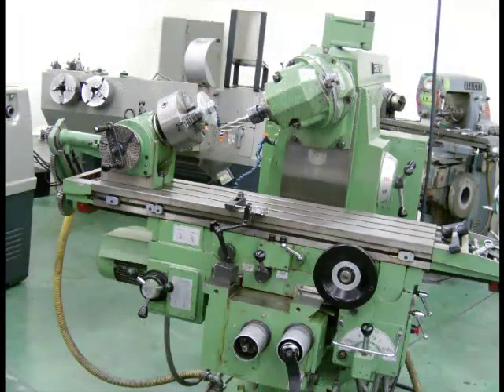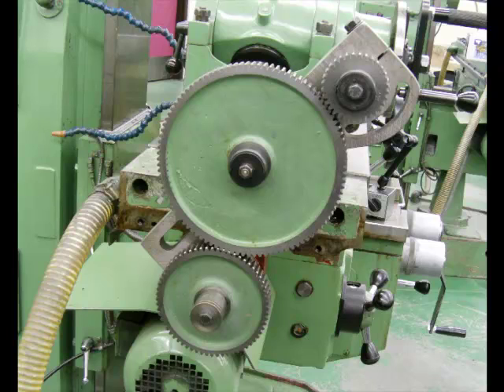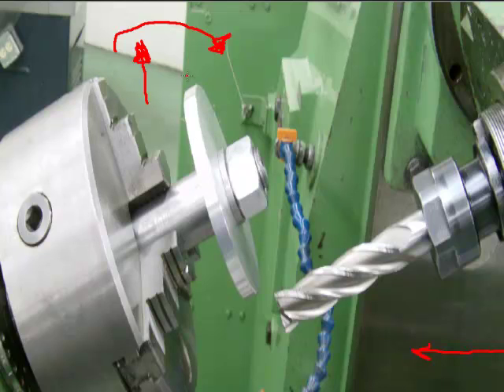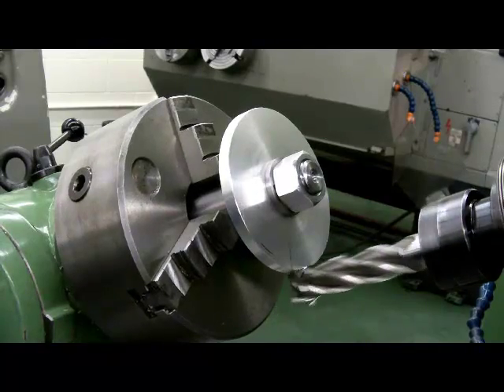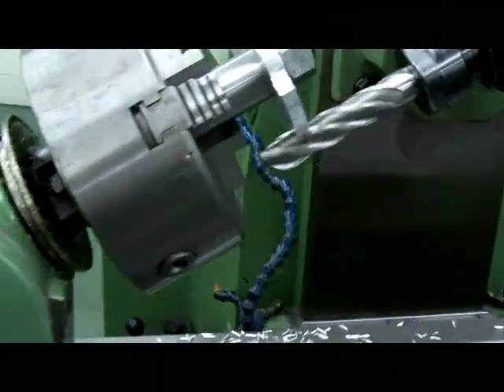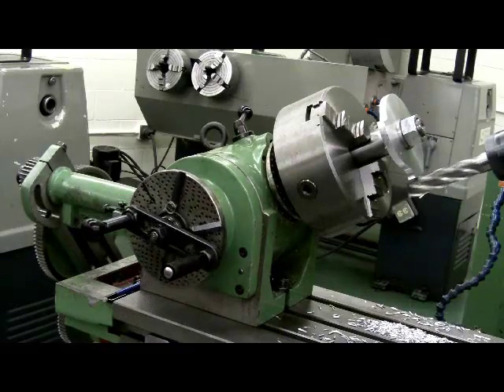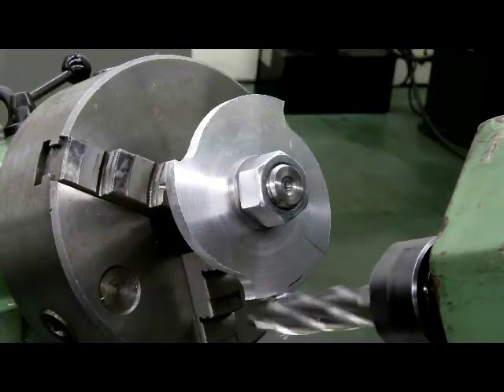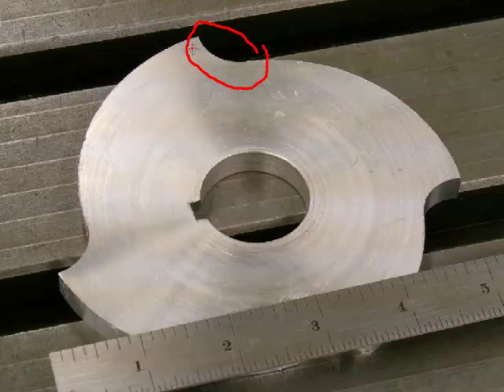Cam Milling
Milling a cam shape using a milling machine and a dividing head.